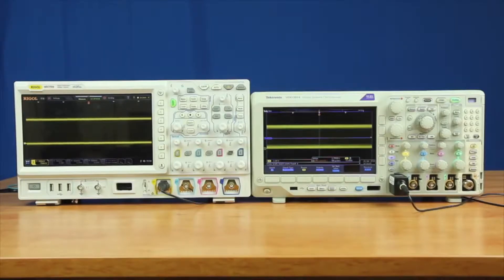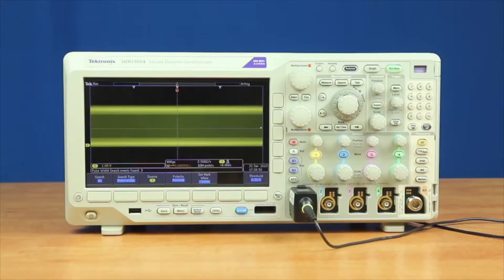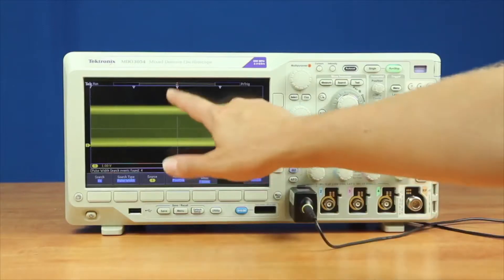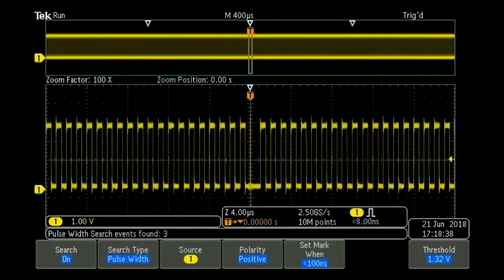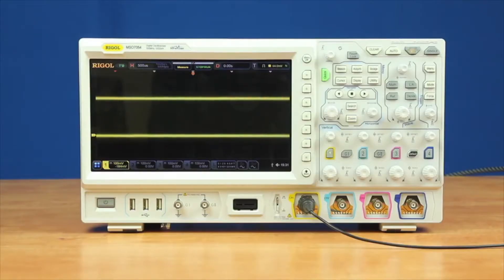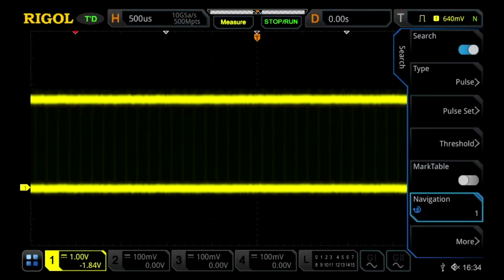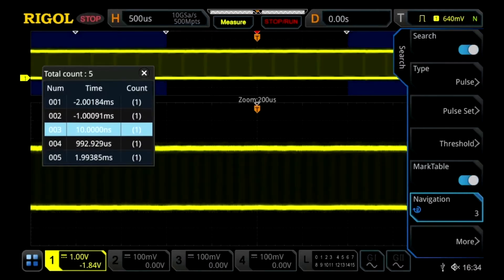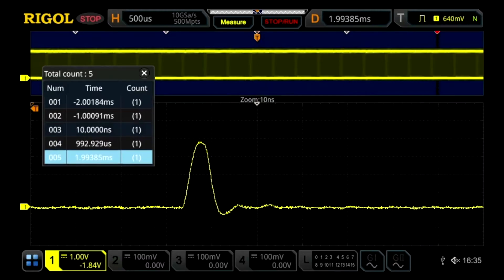Rigol - MSO7000 Search and Navigation Comparison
Comparing the Rigol MSO7000 to the Tektronix MDO3000